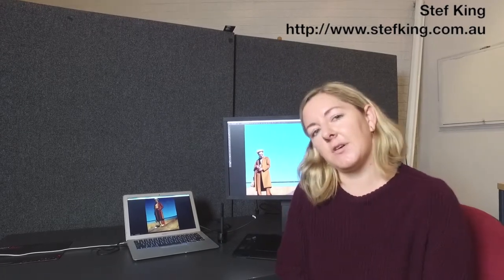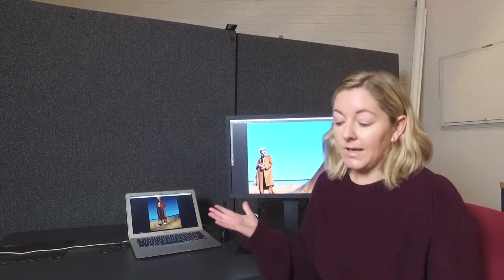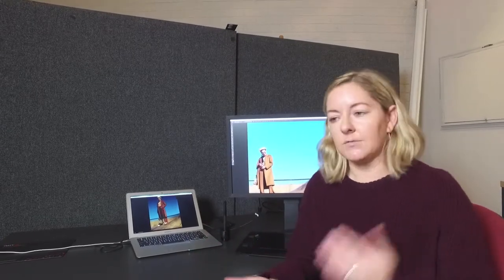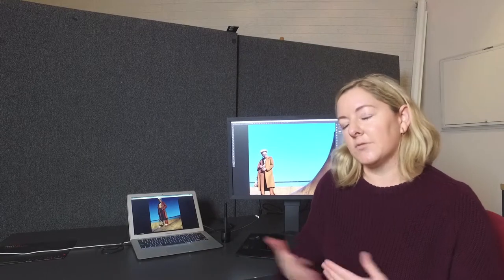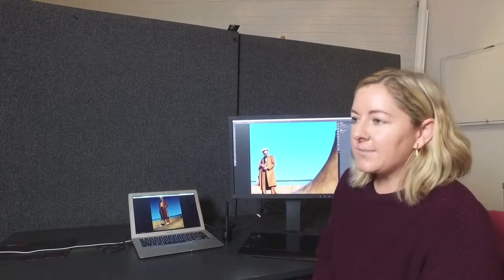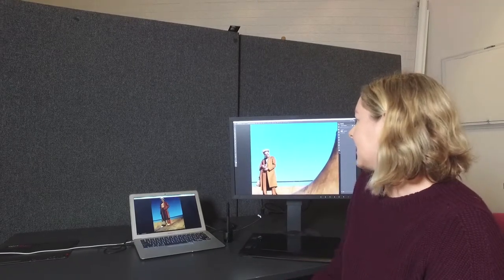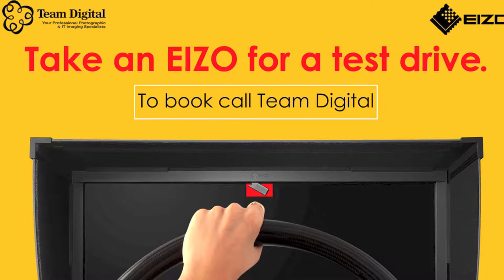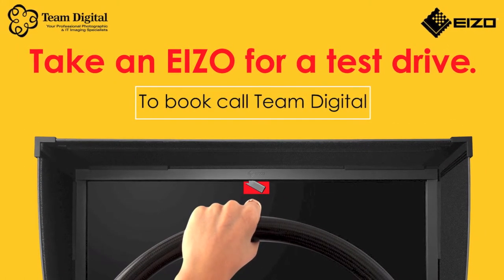Why Eizo Monitors with Stef King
Find out why Stef King uses and recommends Eizo Professional Editing monitors